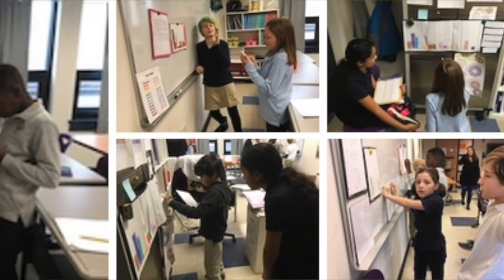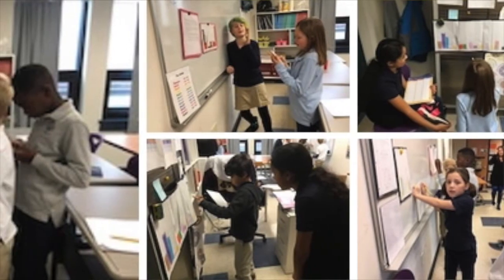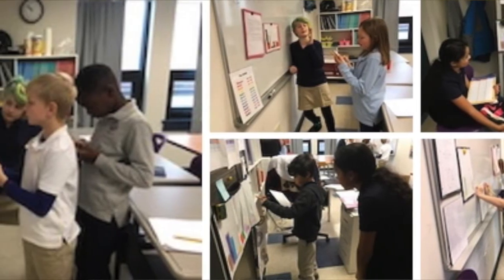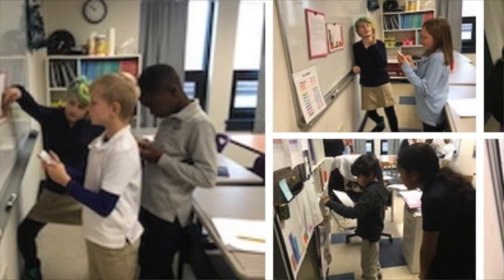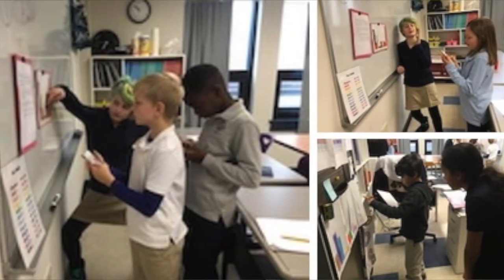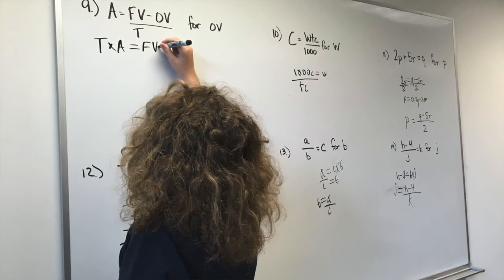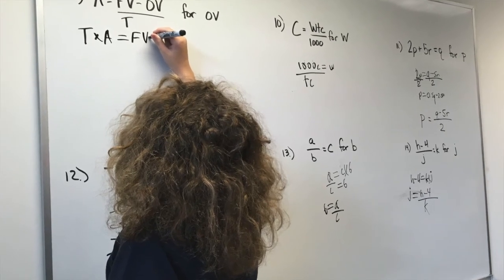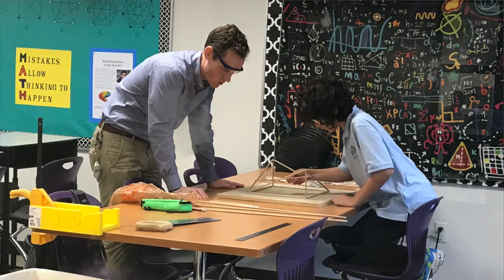Mathematics at Grayson